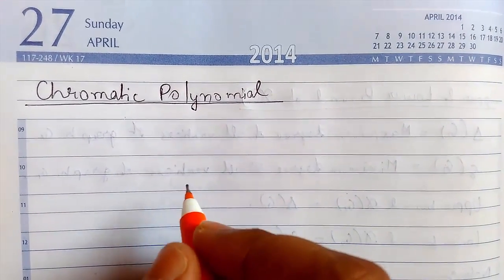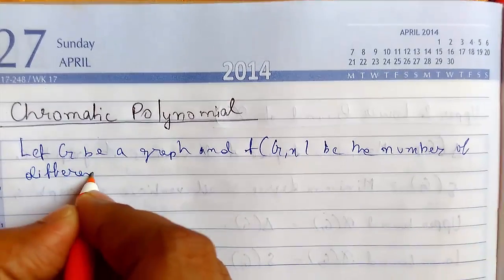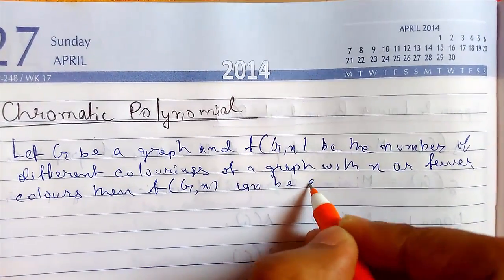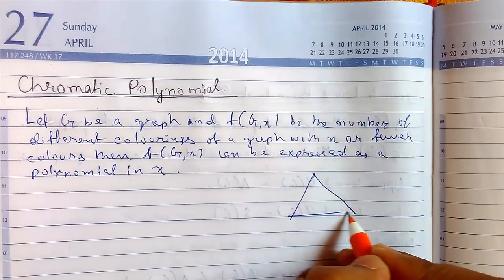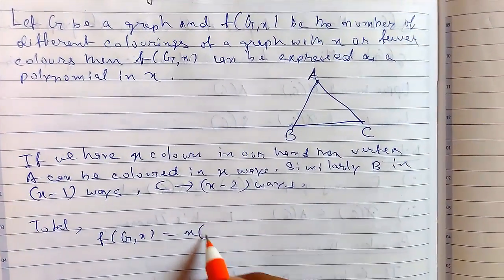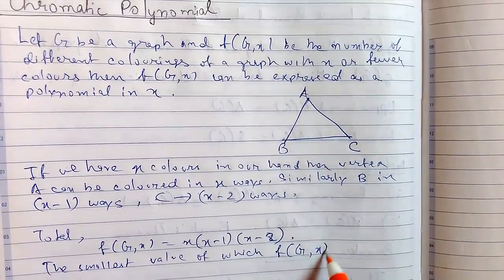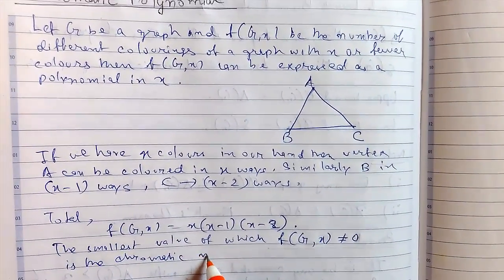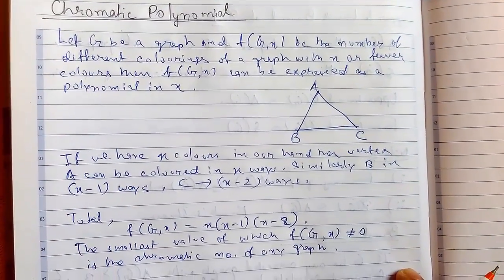Graph Coloring - 5 Chromatic Polynomial